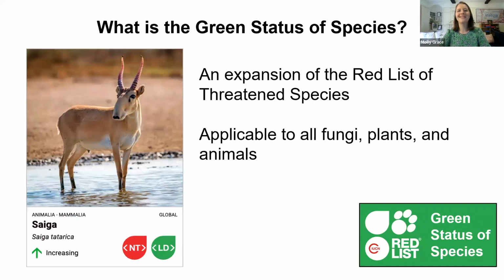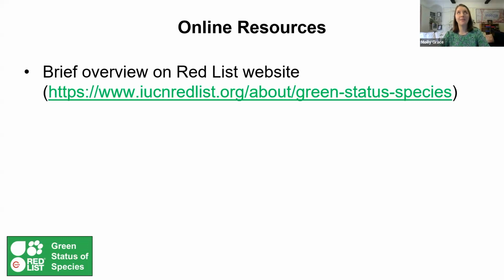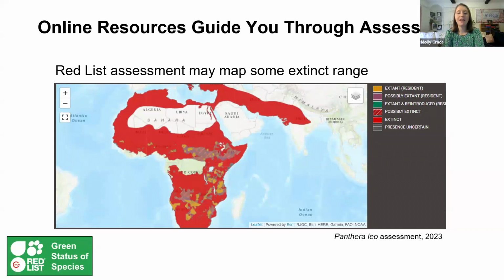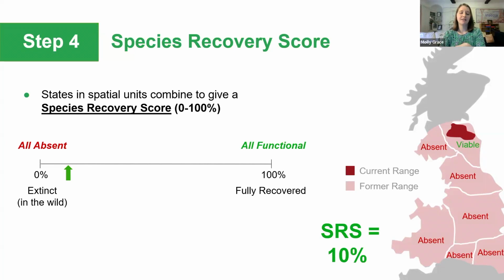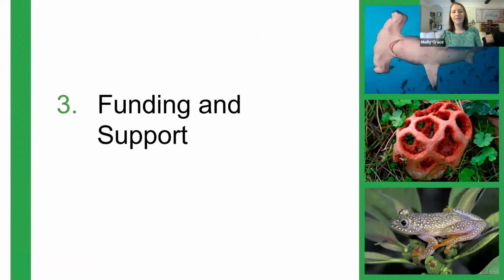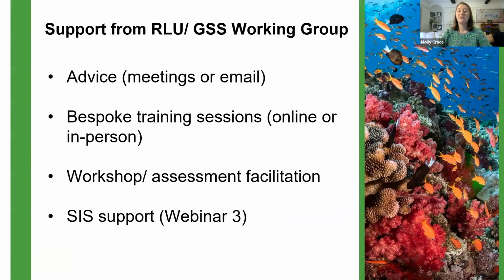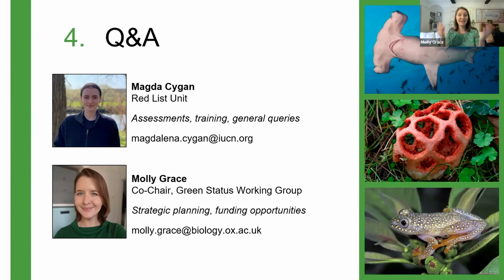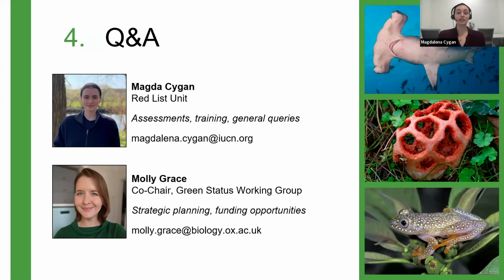IUCN Green Status of Species - Webinar 2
Learn about the IUCN Green Status of Species via a three-part webinar series. This is the second video in the series, recorded on 28 May, 2024.

Enroll as a Conservation Partner (not TNC Staff)